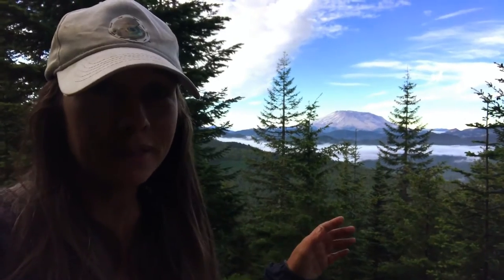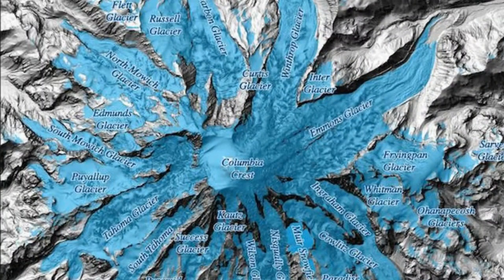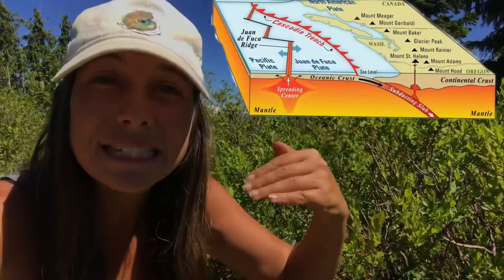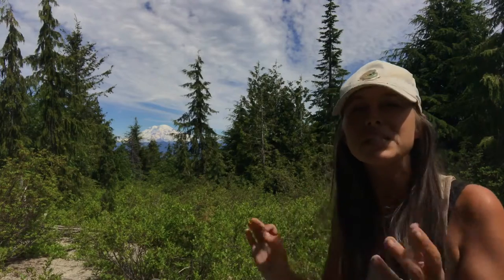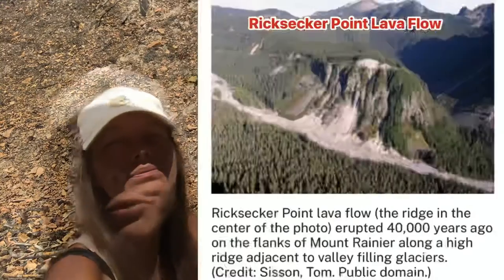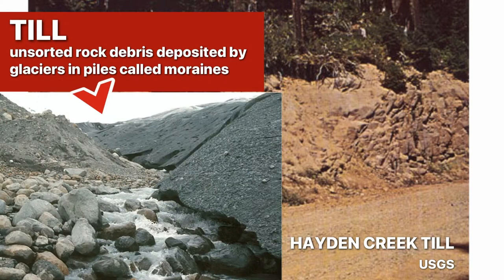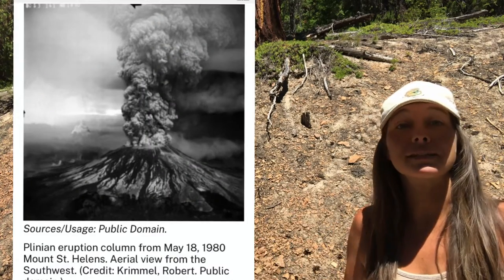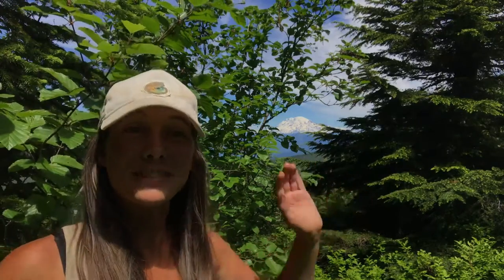AN ACTIVE VOLCANO IN AMERICA - What If Mt. Rainier Erupts !?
MT RAINIER VOLCANO

Follow along at FB or IG @ LetsGoGeo

Mt. Rainier is over 14,000 feet (4267 m) tall and is a still active volcano with a volcanic history spanning nearly 500,000 years into the past. This past has been characterized by fluid flows of basalt and some explosive rhyolitic magmas, but Rainier’s magmas have been mainly of andesitic composition, andesite being an intermediate igneous material.

The key threats from a volcanic explosion, such as one from Mt. Rainier, comes from earthquakes, lava flows, pyroclastic flows and volcanic bombs, disruptions from ash fall, and especially lahars. Lahars are debris and mud flows, accelerated by melting ice during a volcanic event. And Mt. Rainier has its share of ice, piled up on the steep mountain in 25 glaciers, other snowfields, and ice in the crater. Historic evidence shows that lahars have reached Puget Sound!

When it does erupt, an eruption cloud will expand up into the atmosphere & debris will fall over the area. This material, collectively referred to as tephra, will be accompanied by fine ash, which can travel quite far. During the 1980 mt St. Helens eruption, ash was collected from cars as far away as Idaho and Montana! The sulphuric content of this material can cause acid precip. Down the side of the volcano at rapid speeds will come rumbling debris, purpclastic flows, from small and medium sized volcanic bombs, to cinders and blocks as big as cars! Of course, hot molten lava flows from the vents, but this is perhaps not the biggest threat during eruptions of these Cascade volcanoes like rainier. Again, lahars will pose a great hazard. In 1985, Nevado del Ruiz erupted in Columbia & killed 23k ppl! It was the lahars! It also happened in 1845 & 1595 - it turns out the town was built on past lahars! And this is why volcanologists often say that lahars may be rainiest greatest threat!

In upcoming videos, we will take a closer look at the basics of igneous rocks from rhyolite to granite to pumice to gabbro to basalt, volcano formation, Cascade volcano threats, the Nevado del Ruiz mudflow disaster, and how ingenuous intrusions play a role in the development of economically valuable mineral resources.

References & Further Readings:

Mt. Rainier Name & History